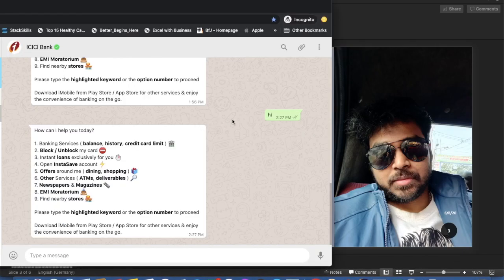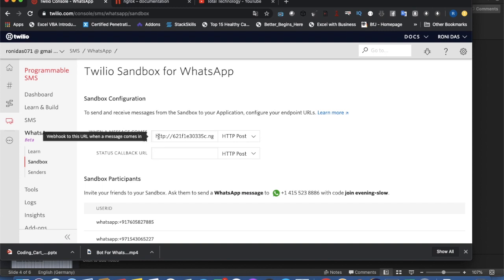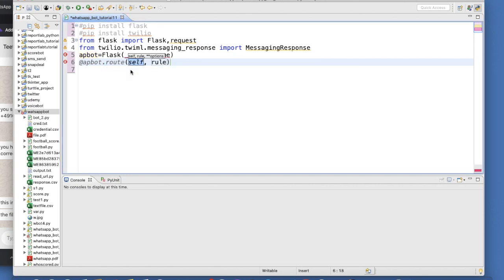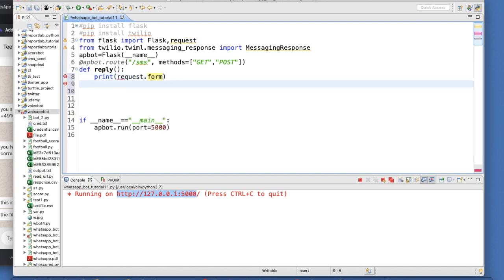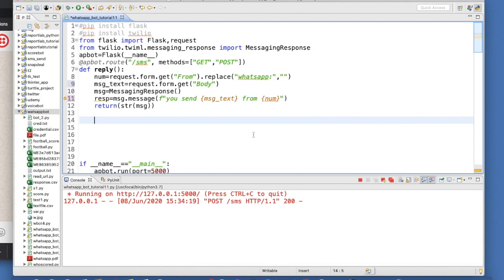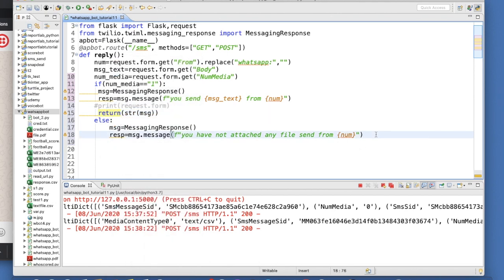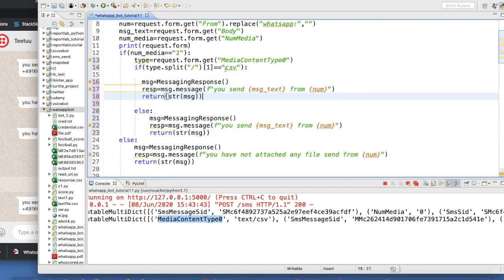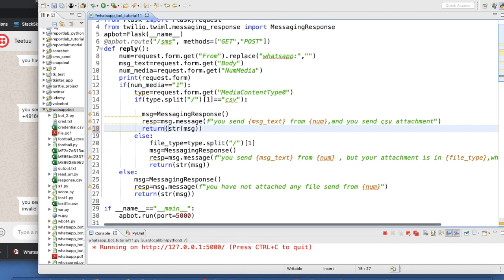Introduction To WhatsApp Bots Using Python | Twillio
Introduction To WhatsApp Bots Using Python
WhatsApp Automation Tutorial.